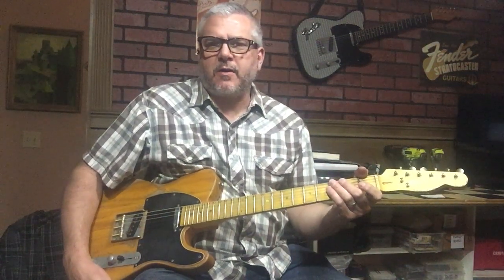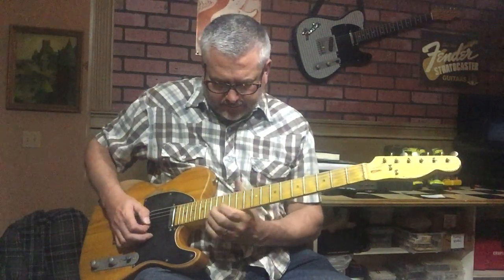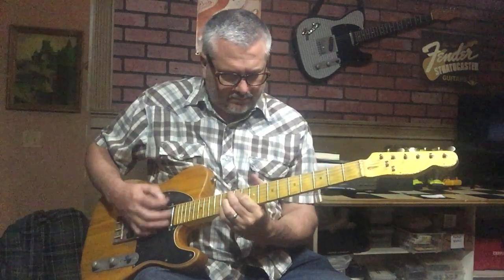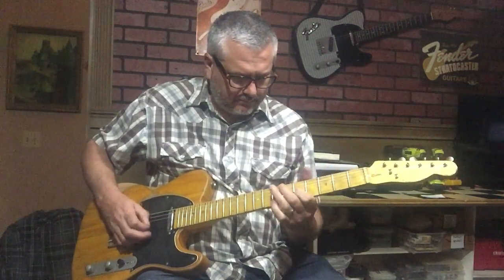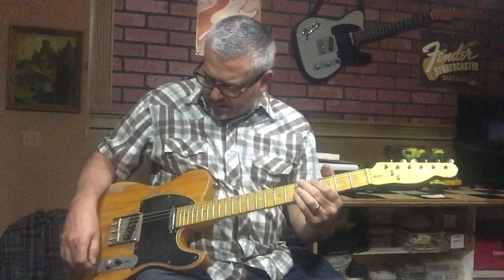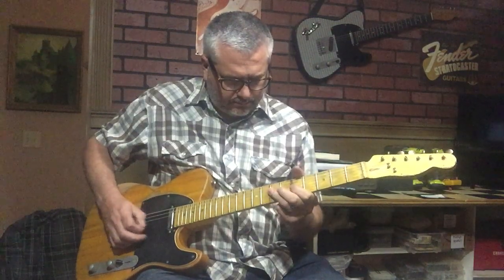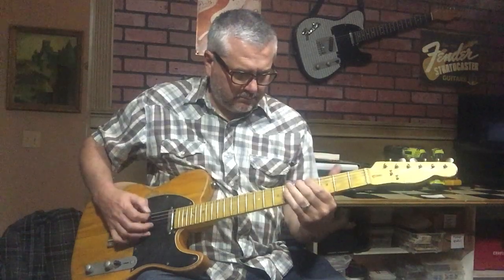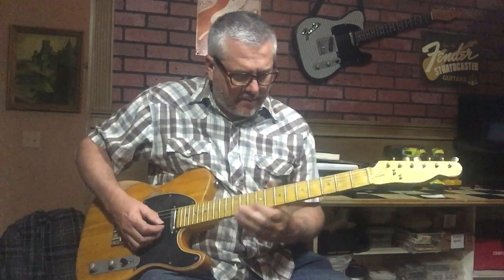Relic Tele Style Electric Guitar with Wilkinson Vintage Voice Pickups by Nate's Relic Guitars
Tone demo for relic Tele style electric guitar with Wilkinson Vintage Voice pickups by Nate's Relic Guitars.